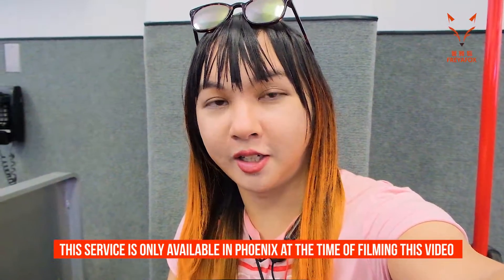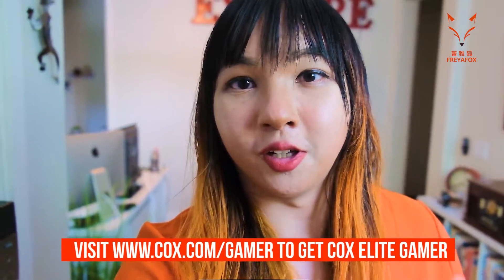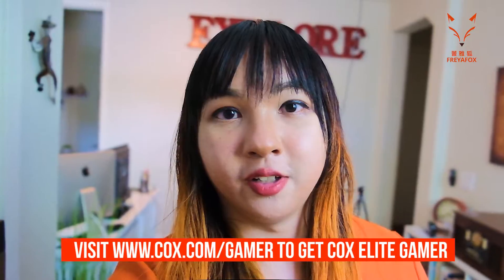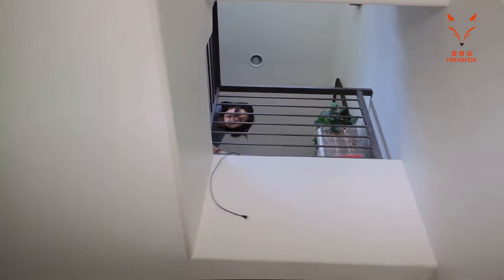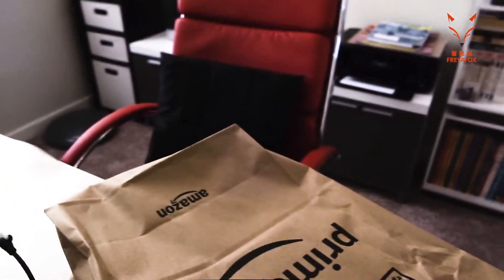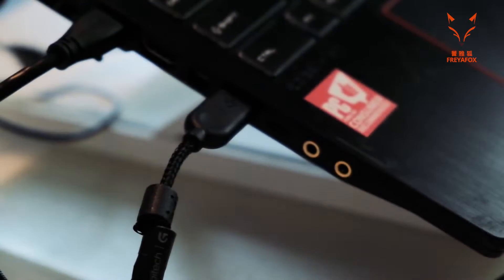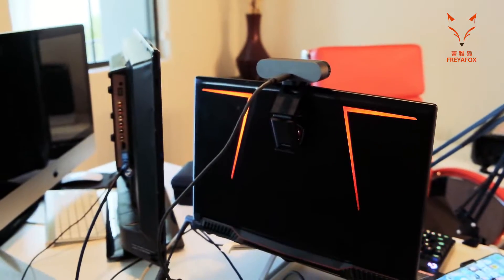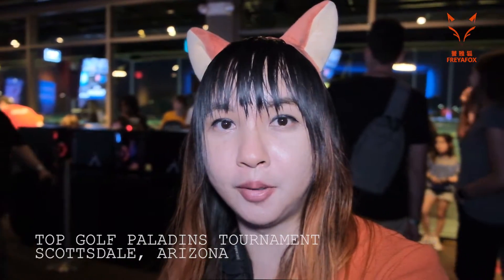Cox Elite Gamer Review from Phoenix , AZ Freya Fox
Flew to my Phoenix House to try out Cox Elite Gamer and play Paladins using Cox Elite Gamer.

If you’re looking to improve your ping, reduce litter and latency, then look no further than Cox Elite Gamer (currently only in Phoenix, AZ with more markets coming soon)